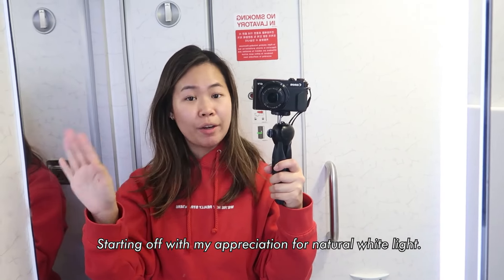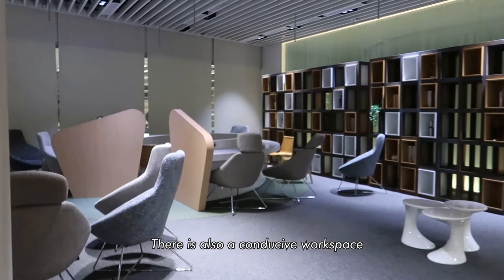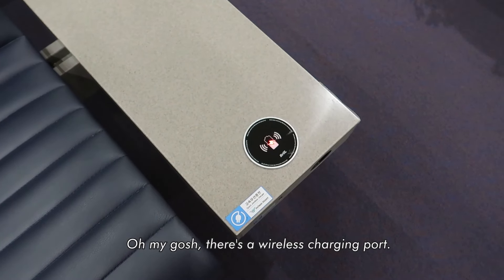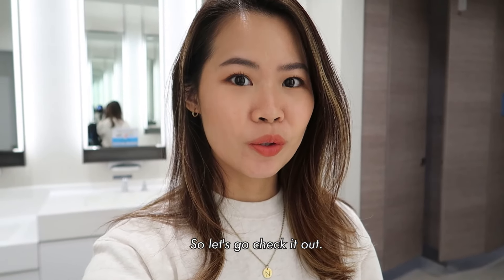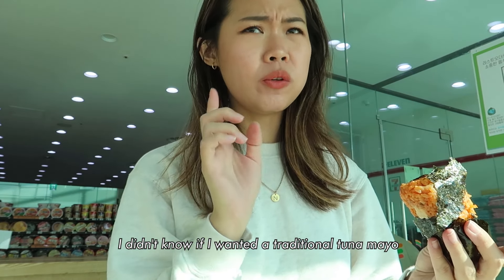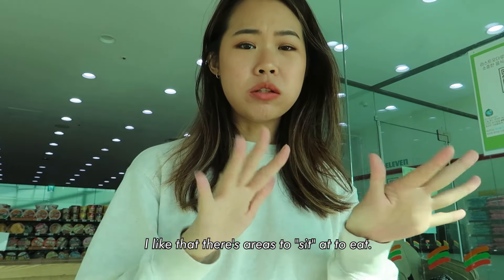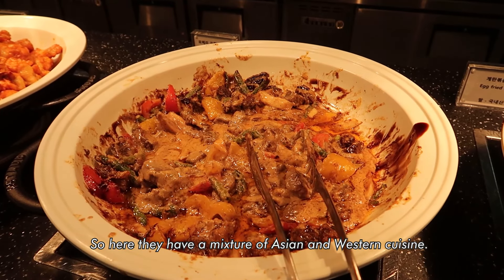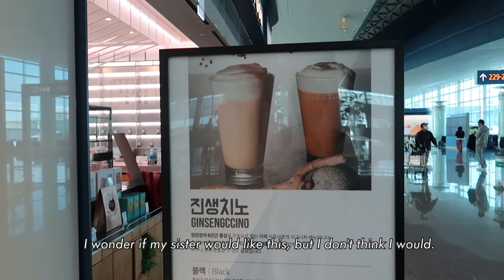22 Hour Long Layover in Incheon Airport | Korean convenience store food, free Transfer Lounge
My K-ETA was not approved in time, so I was stuck in Incheon Airport (Terminal 2) for 22 hours on my way back to Malaysia from New York. A little bummed that I didn't get to spend some time in Seoul, but I made the most out of my time in the airport and manifested a trip (upcoming video hehe)!

Tripod - AmazonBasics Lightweight Tripod

⌜TAGS⌟
incheon airport, seoul airport, layover, transit, travel to seoul, what to do during long layover, long layover in incheon airport, long layover in seoul, k-eta, keta, korean visa, korean convenience store food, korean convenience store, free things to do in the airport